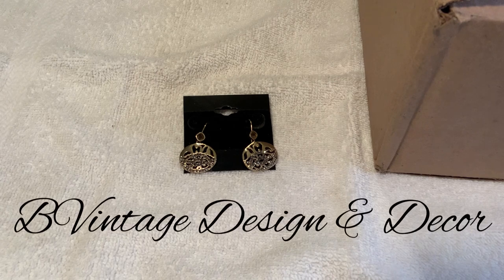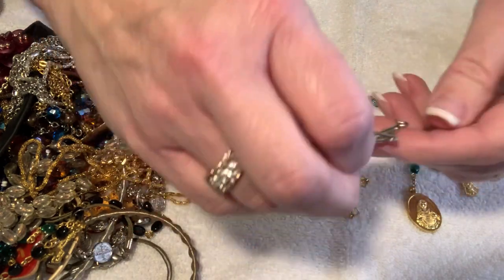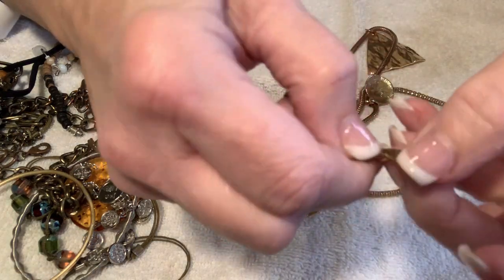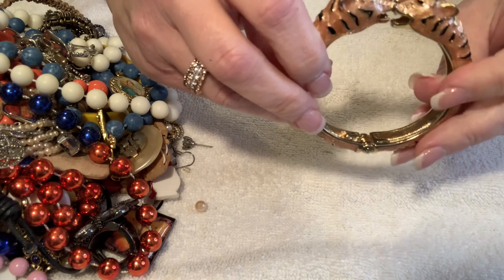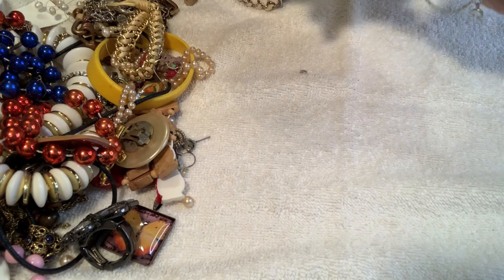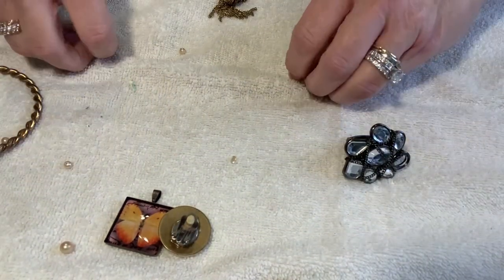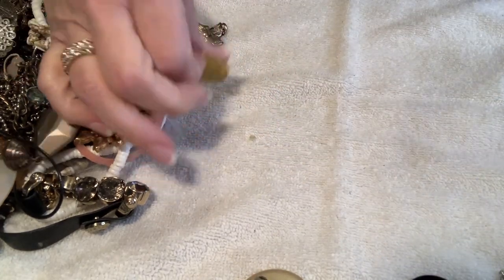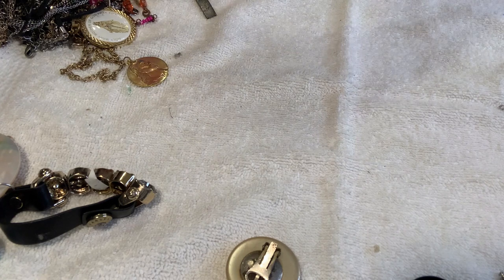Goodwill Jewelry Bluebox Unboxing - 5 lbs from Jersey and a New Angle!!!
Join me as I open and explore a Goodwill Bluebox. Unboxing Video.